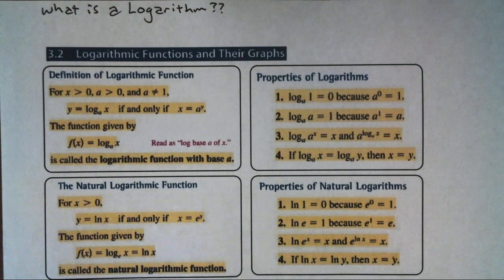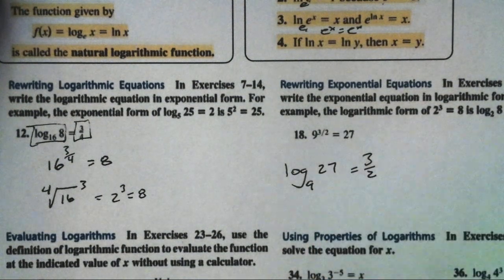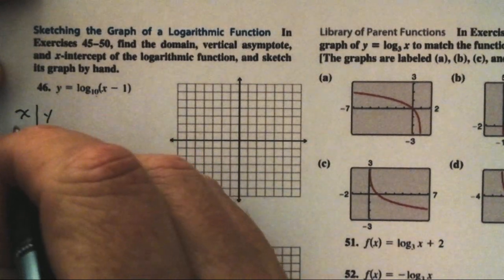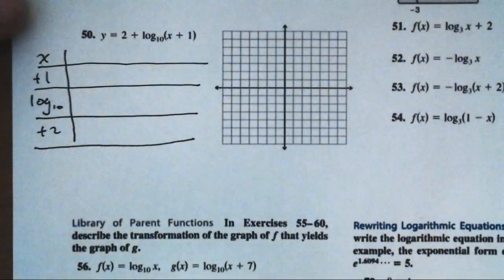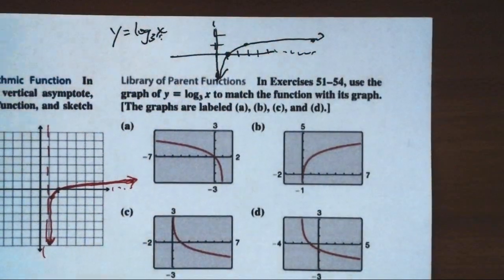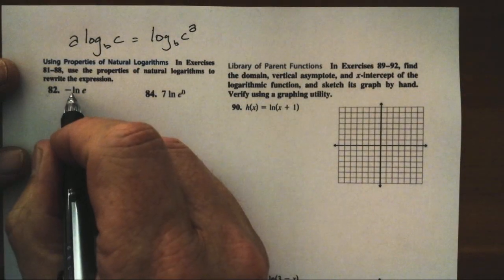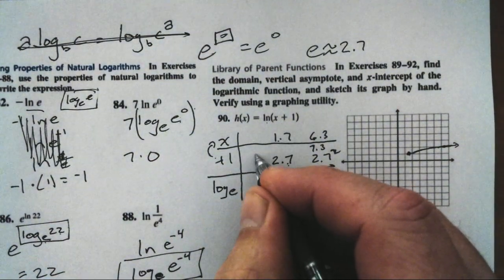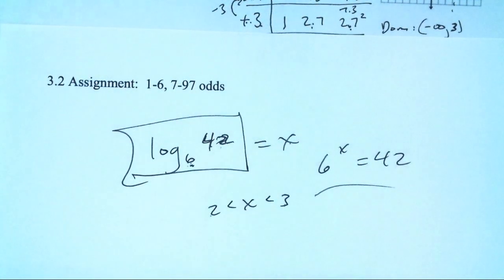3.2 Logarithmic Functions and Their Graphs